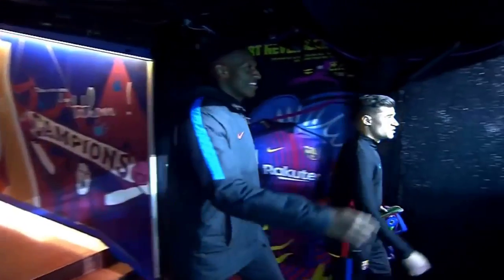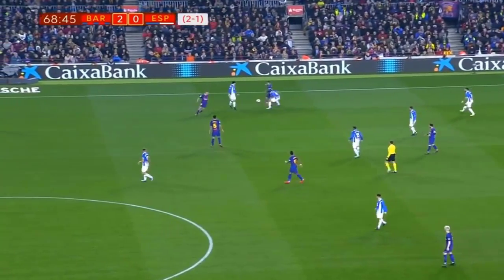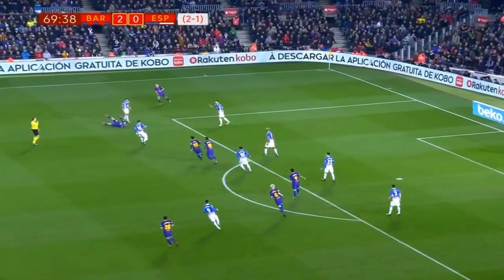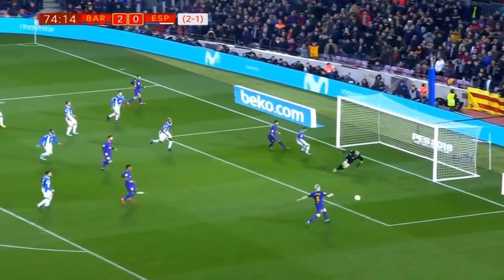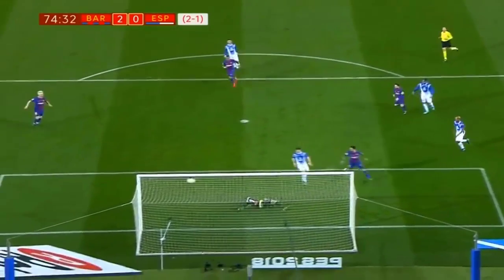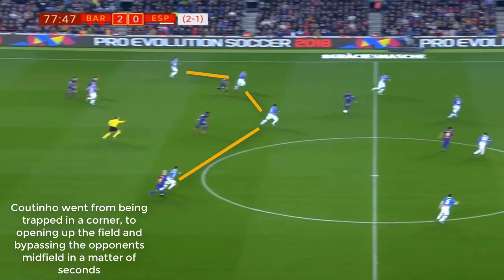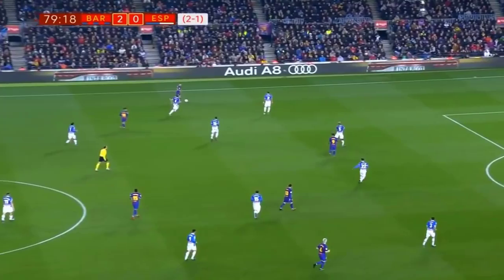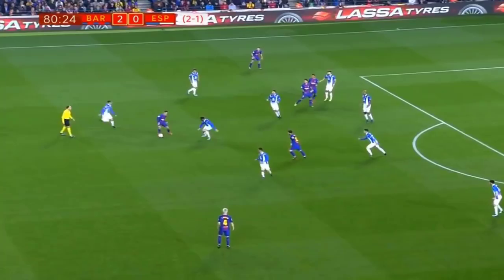Analysis Of Phillipe Coutinho Debut For Barcelona VS Espanyol - Player Analysis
Training programs - We take a look at Phillipe Coutinho's debut match for Barcelona vs Espanyol in this video! Although he only got 20 minutes on the pitch, this coutinho analysis covers every touch he took in the game and breaks down some of his plays to show where he excelled and also where he showed a sign of things to come.

About this video: In this analysis of Phillipe Coutinho's debut for Barcelona vs Espanyol, we take a look at the little magicians every touch and go over why this performance was a sign of things to come!